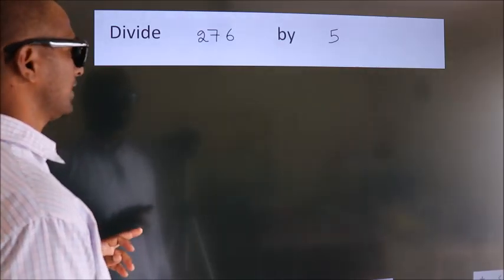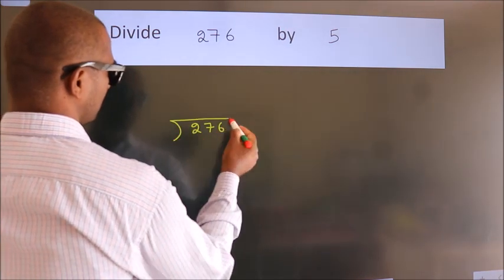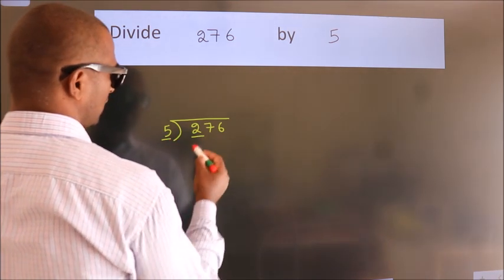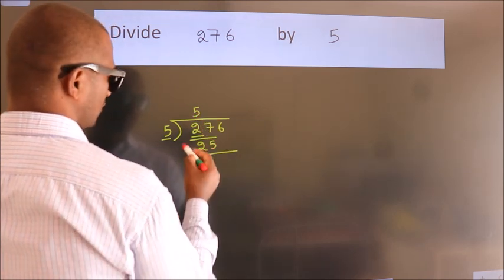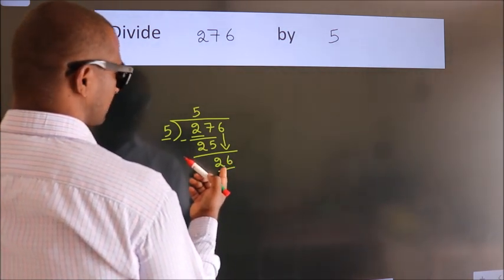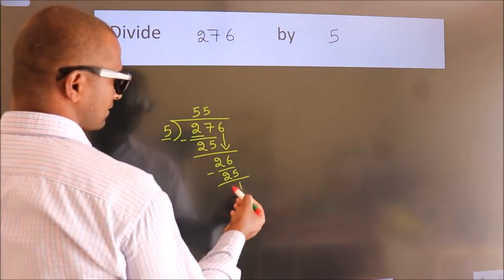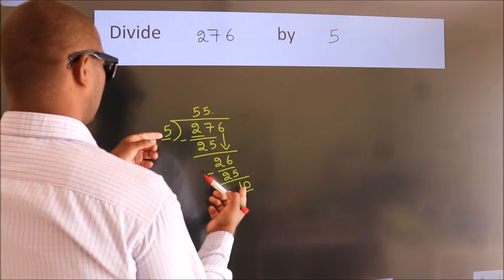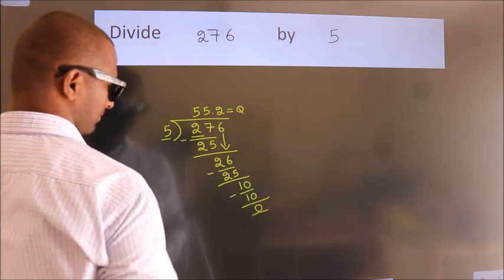Divide 276 by 5